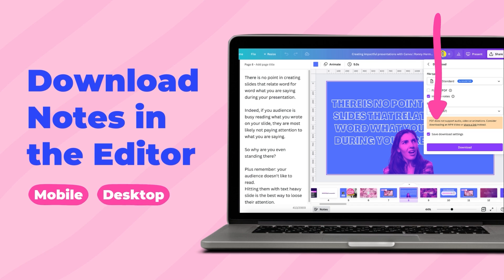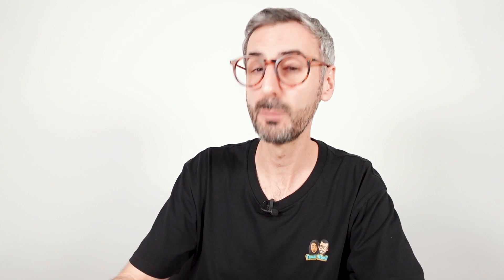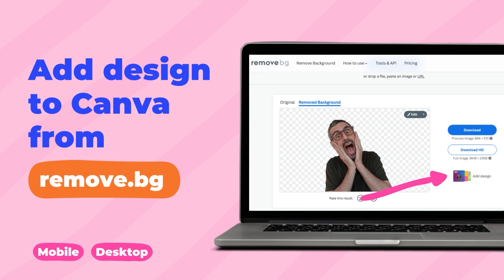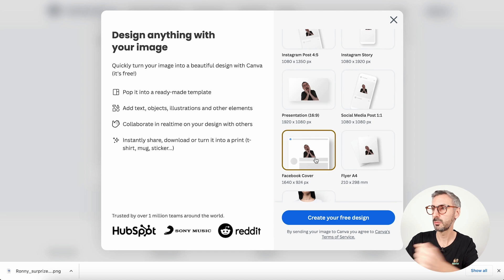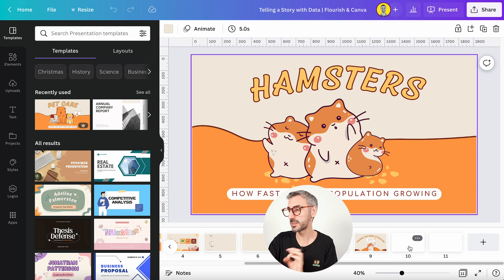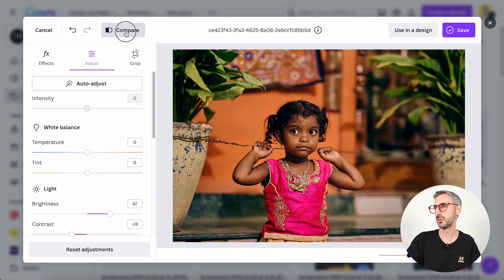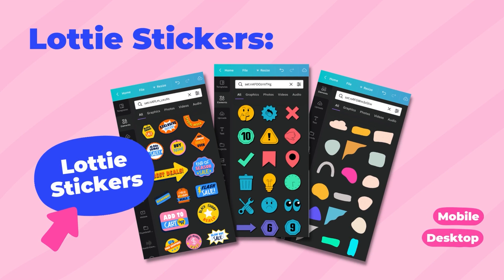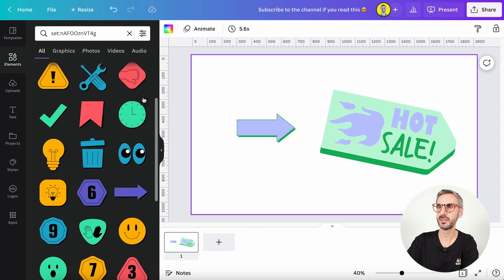EXCITING Canva UPDATES | Photo Auto-Adjust, Custom Stickers... | What's HOT in Canva 🔥 [Ep. 24]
So many new features have been rolled out by Canva, it's pretty hard to keep up the pace, isn't it?! No worries: we got your back! Once again, I've looked up the latest updates and tried out the newest features now available on the platform: a couple of them are minor changes in the interface (no real game-changers there, to be honest) but the other ones are definitely worth checking out. We'll be focusing on photo editing, a few goodies for presentations in Canva, awesome new custom animated stickers as well as improvements in the user experience. Are you ready for this?

✅ VIDEO CHAPTERS
00:00 Intro
00:17 Introducing Episode 24 of What’s Hot in Canva
00:39 New in Presentations - Feature #1: Download your Presentation Notes
02:56 Feature #2: Retouch Your Photo from Pixabay
06:18 Feature #3: Add designs to Canva from remove.bg
09:24 Feature #4: The "More" button becomes "Apps"
10:32 Feature #5: Scaled Grid Dots for Whiteboards
11:33 Feature #6: Auto-adjust feature to retouch your Images
13:36 Feature #7: Sharpen Adjustment Slider for images
15:35 New in Video - Feature #8: Finding new sets of Lottie Stickers